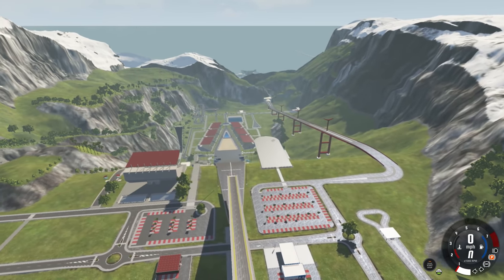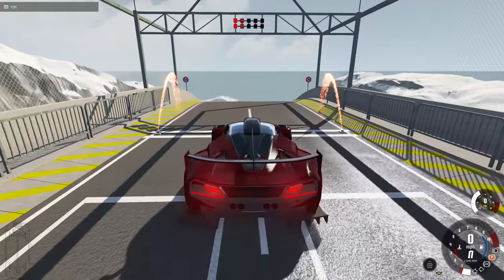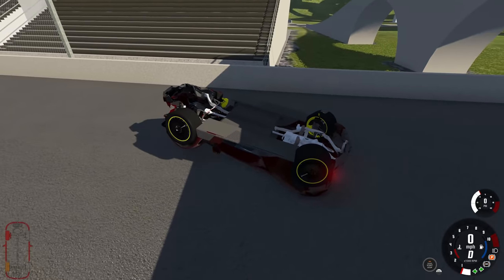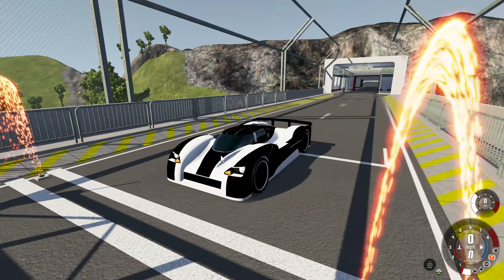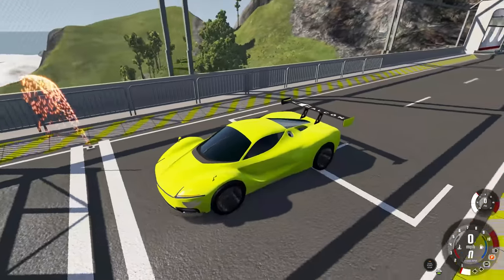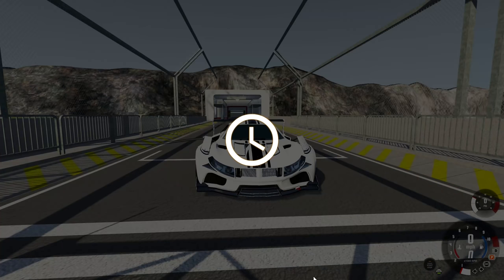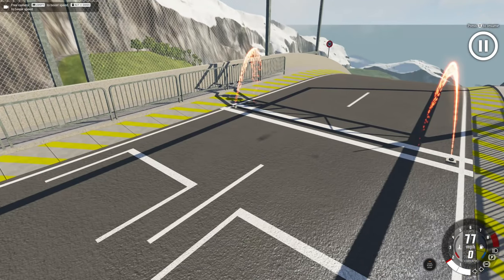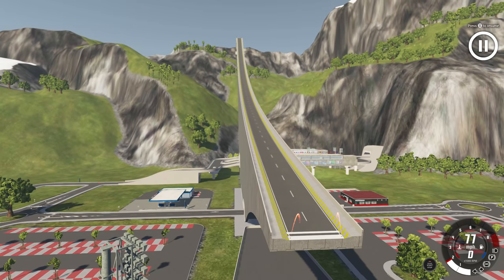Which Automation Mod Can Fly The Furthest On Car Jump Arena? HYPERCAR EDITION - BeamNG Drive Mods